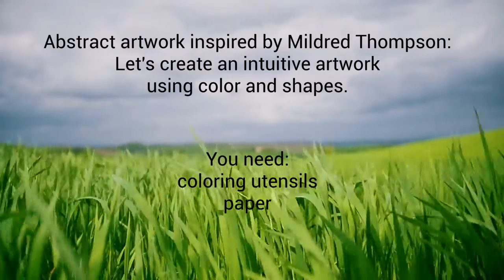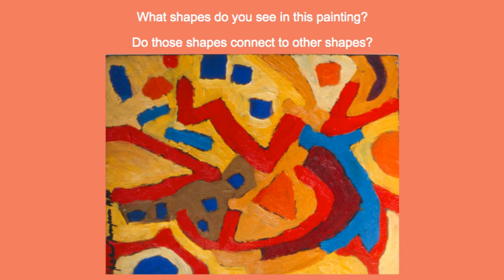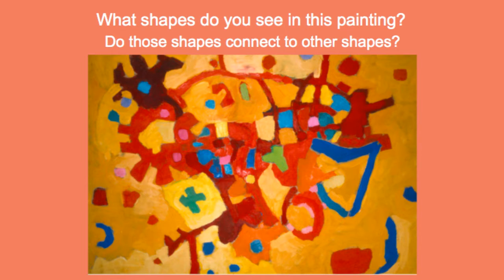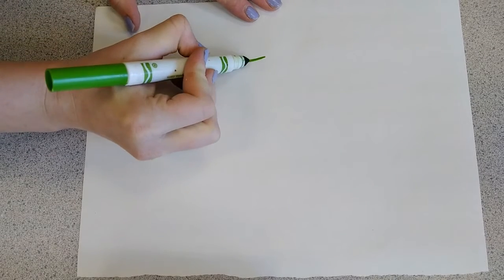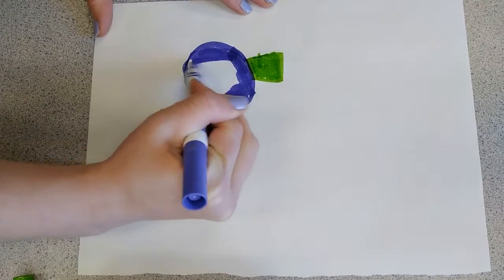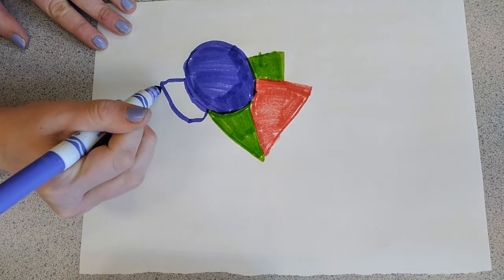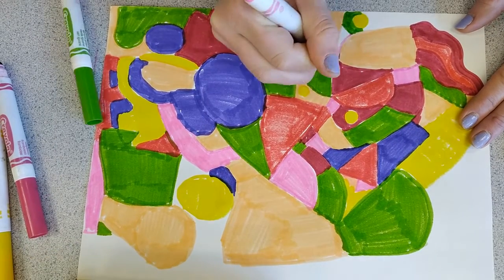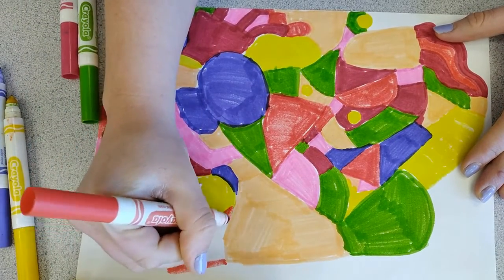Thompson Abstract Shapes Exercise